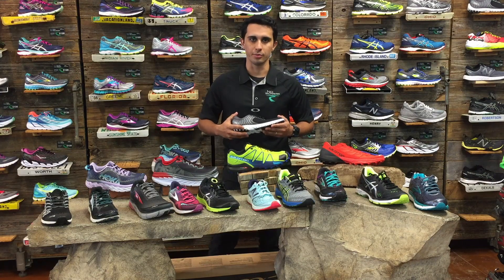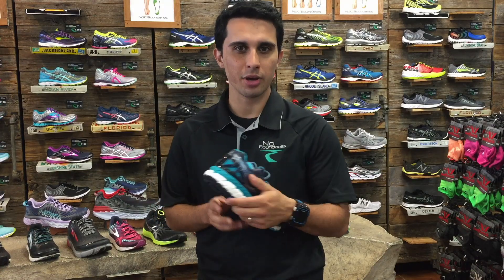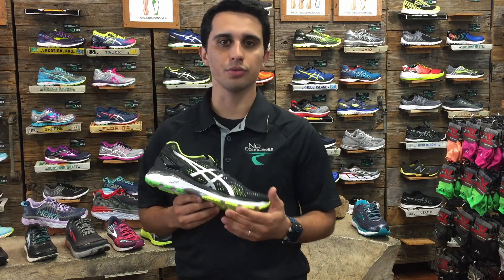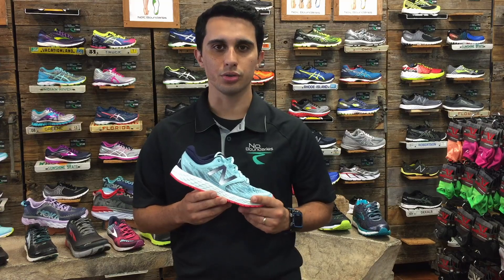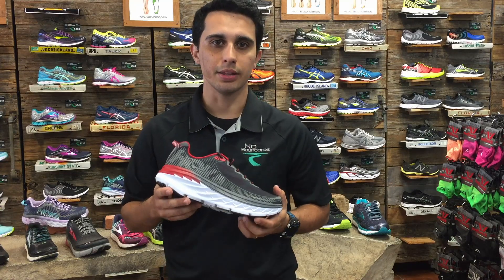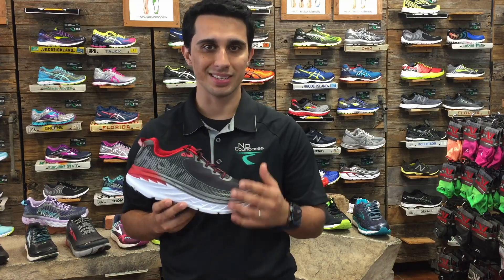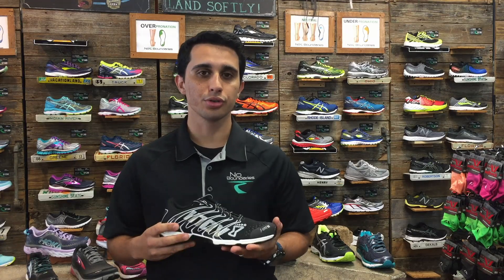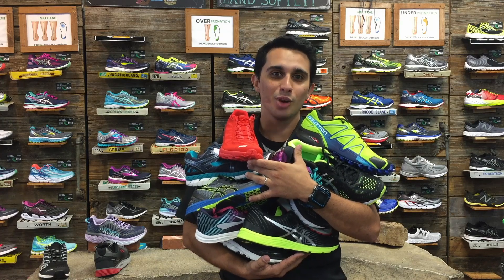NO BOUNDARIES SPORT RUNNING SHOES TYPES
KNOW THE BEST TYPE OF RUNNING SHOES FOR YOU